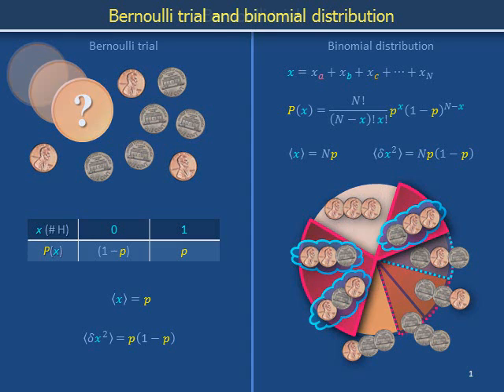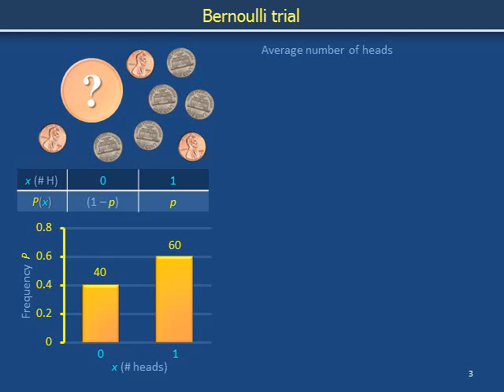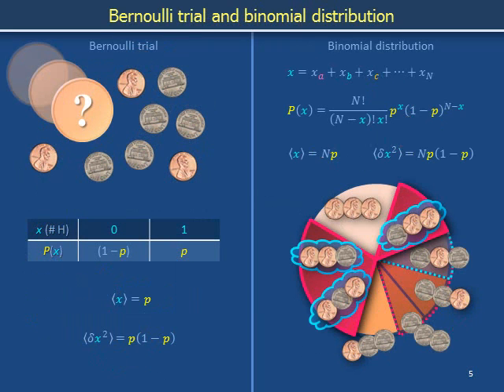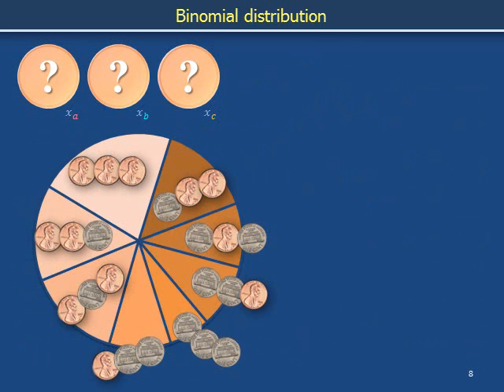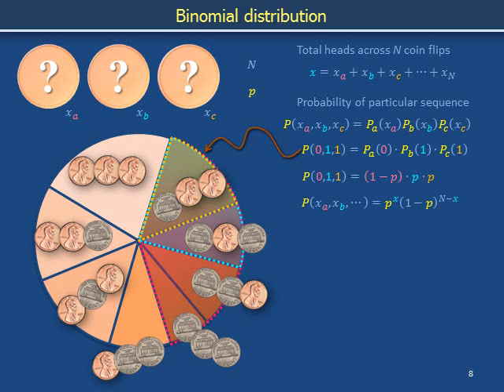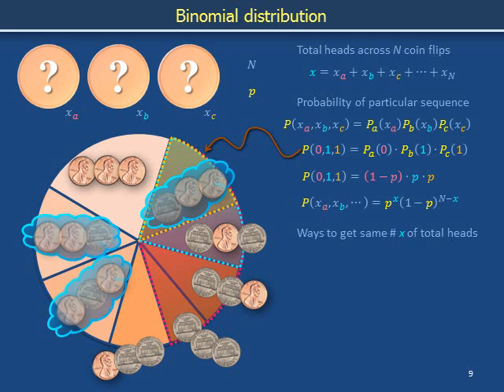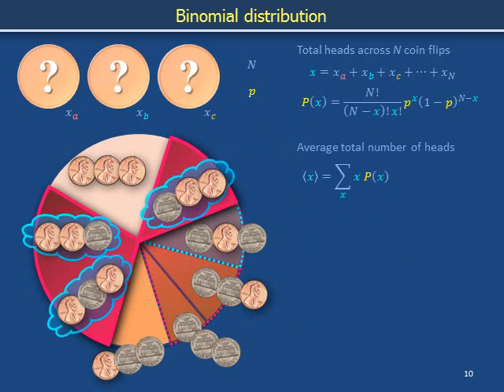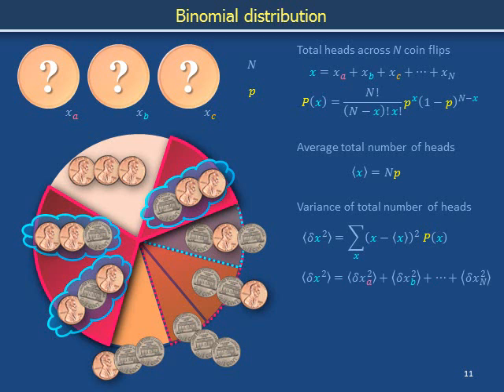Probability 101a: Bernoulli trial and binomial distribution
CC-BY-SA
(This scripted version replaces the previous unscripted draft)
Bernoulli (ca. 1700s) coin-toss process
Independent events